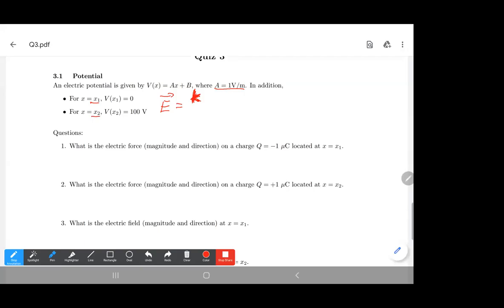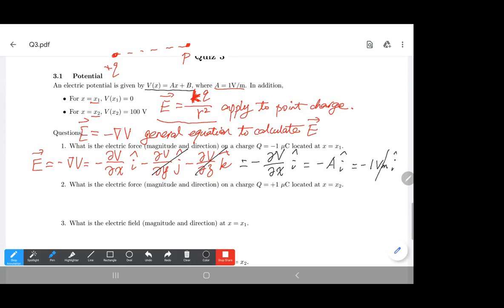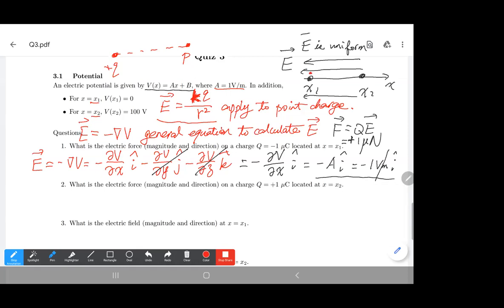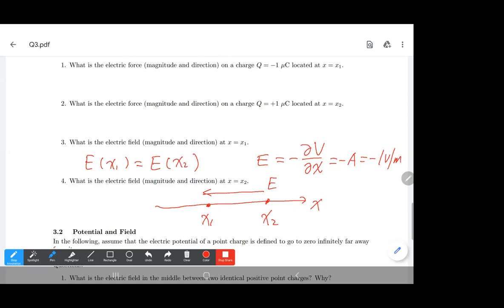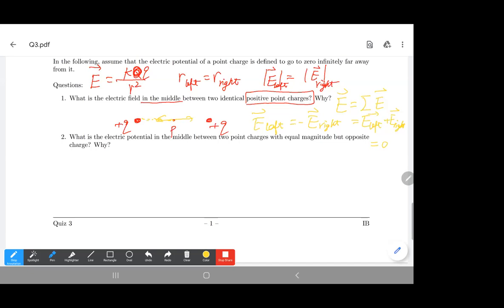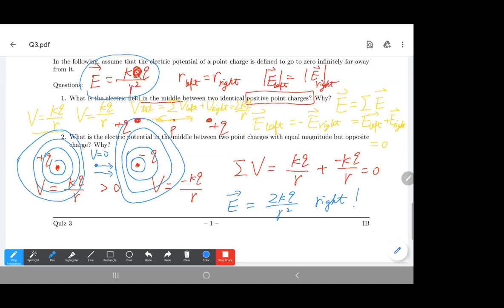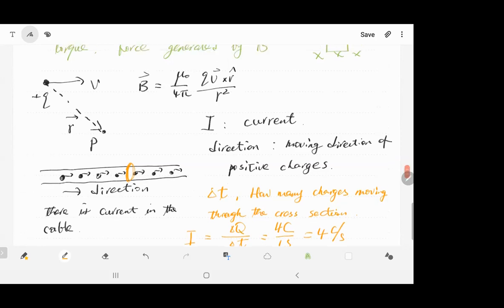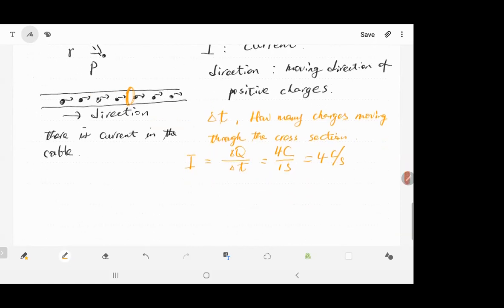PHY 21 Ampere's Law 20200916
This lecture covers magnetic field generated by currents and Ampere's Law.